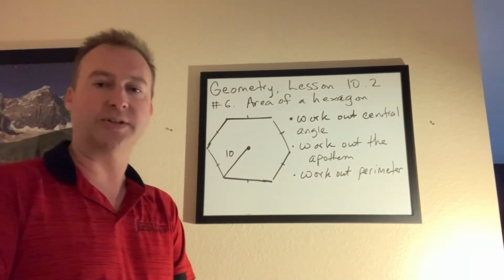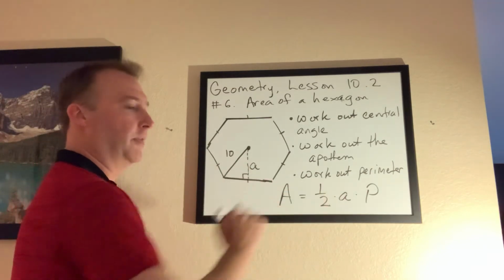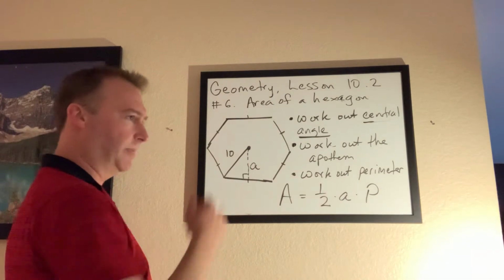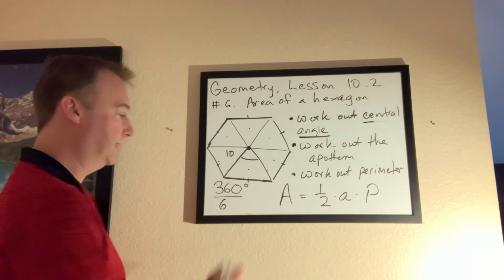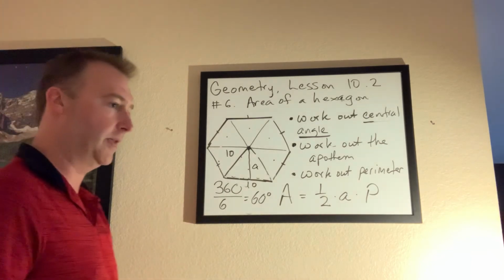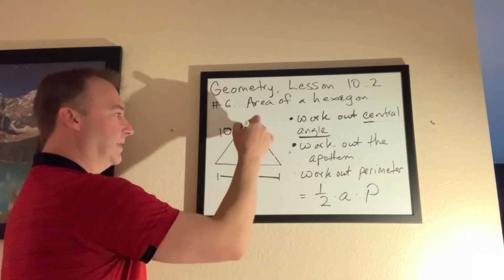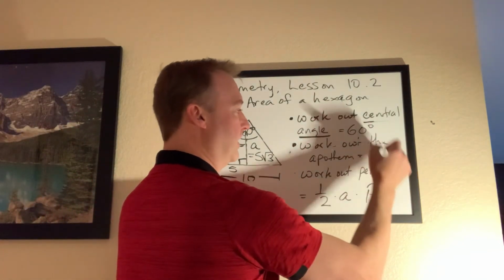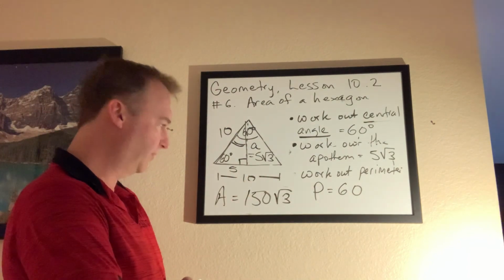Geometry - Lesson 10.2, Part 2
Working out the area of a hexagon, finding apothem and perimeter